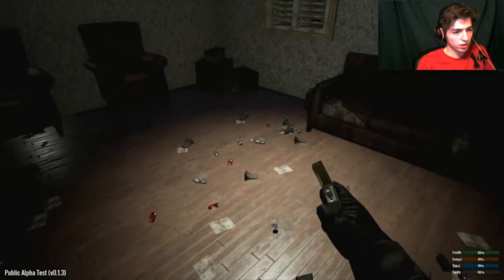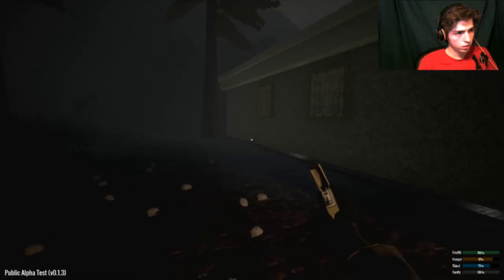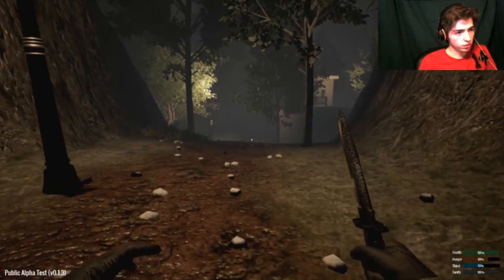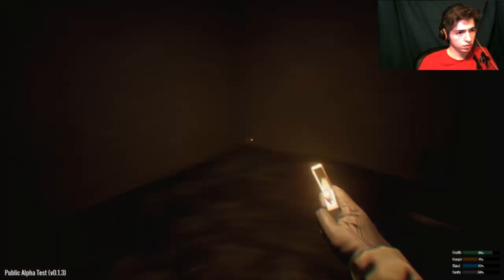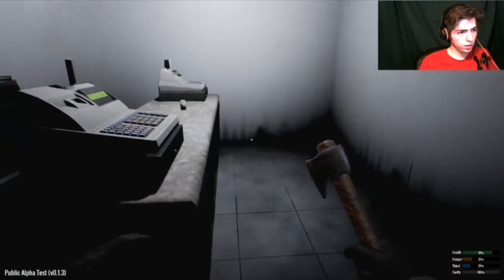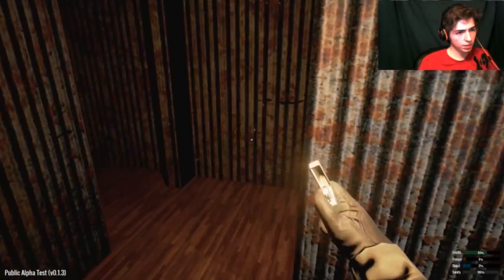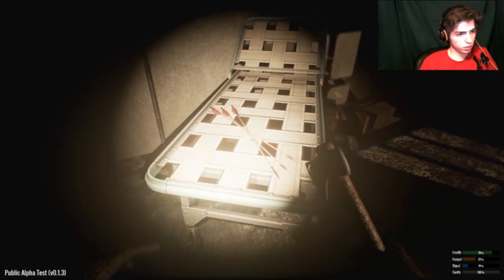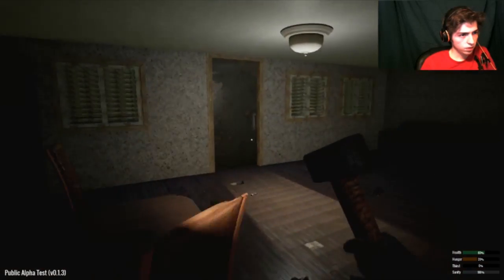Project Frequency Ep. 1